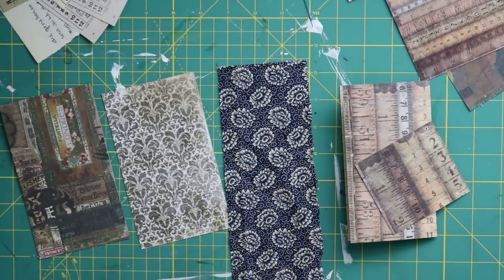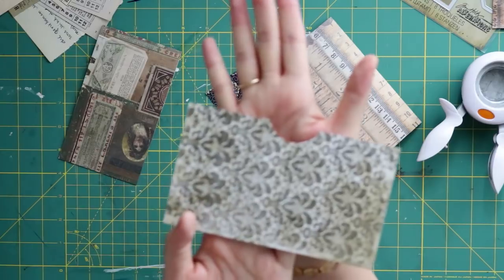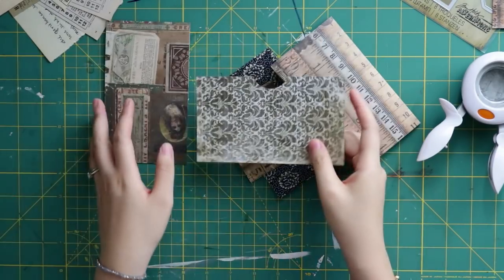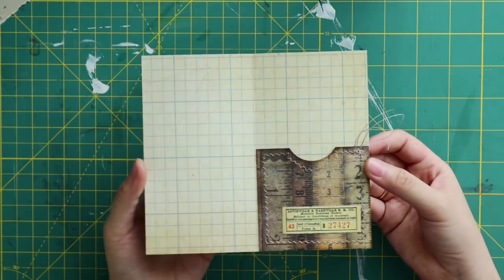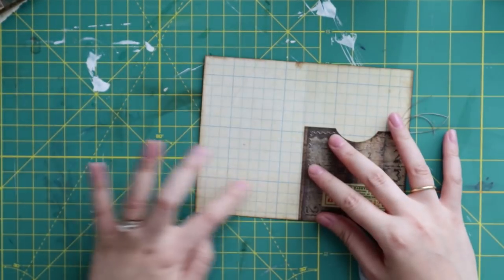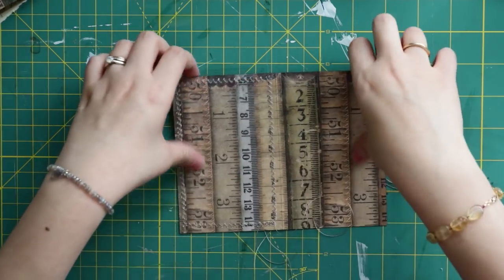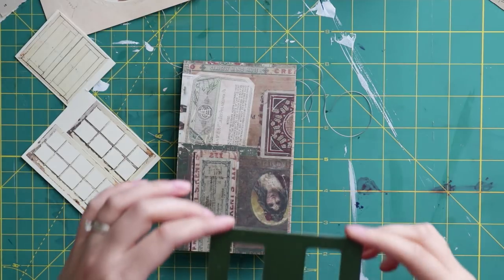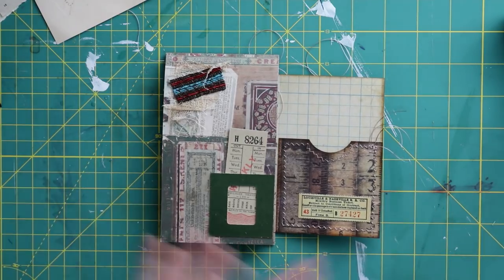Create with me I Double pocket vintage notebook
More create with me videos coming ;) Let me know what you would like to see me to create with you!

My sewing machine ( Canada amazon ):

❀ camera Canon T6i 50mm f1.8